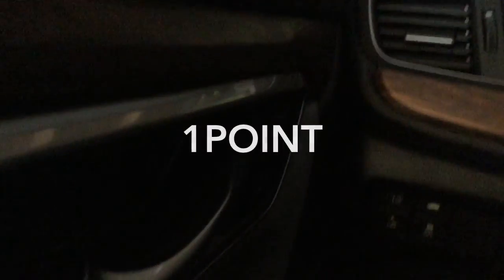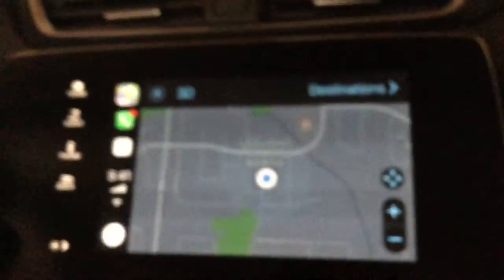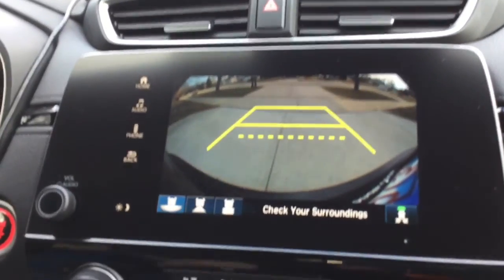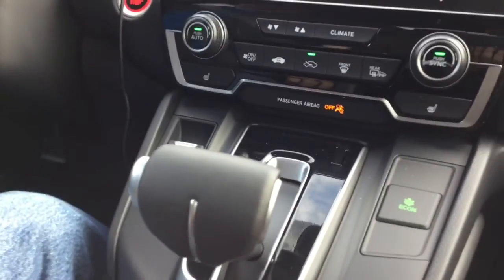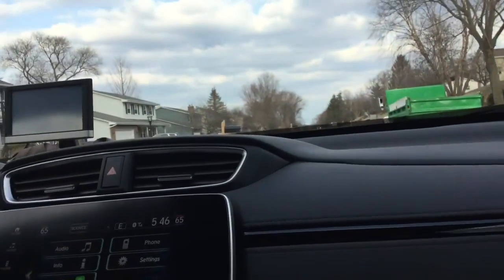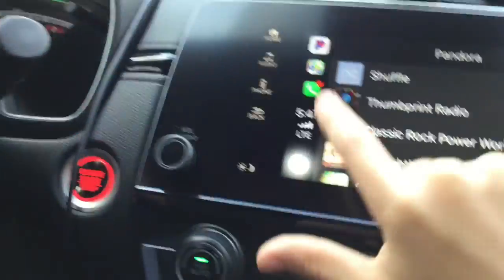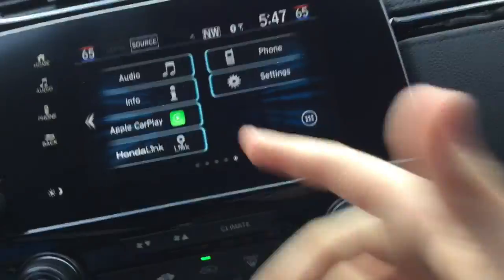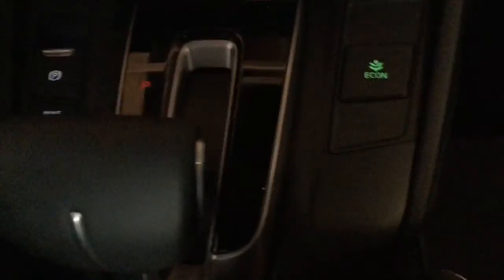HONDA CRV KITTY FUR BOOK REVIEW